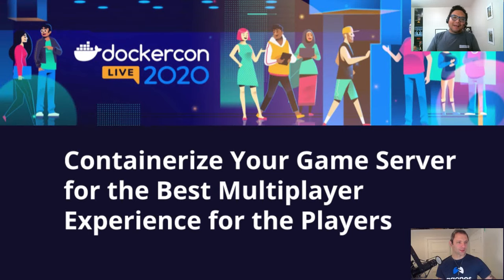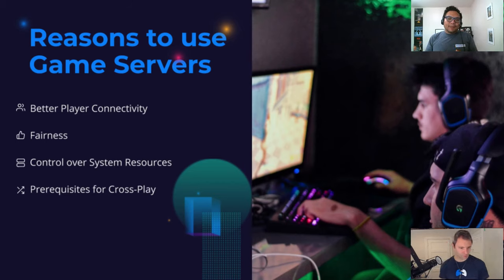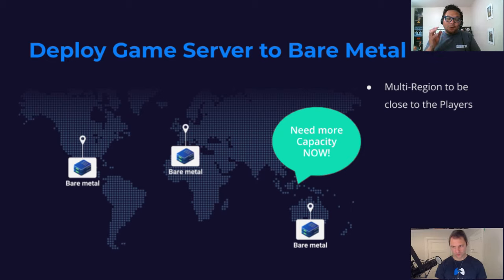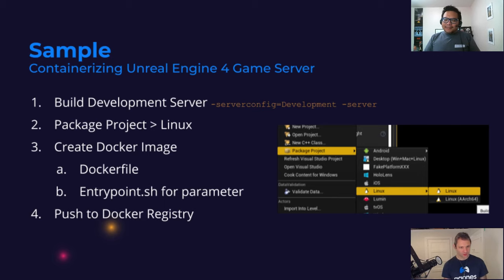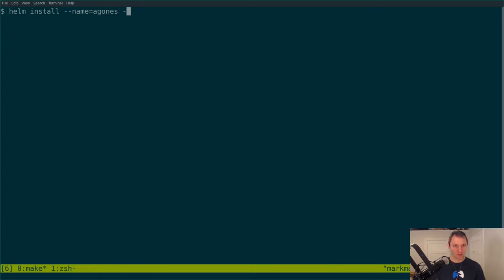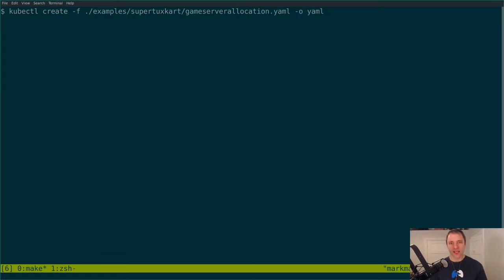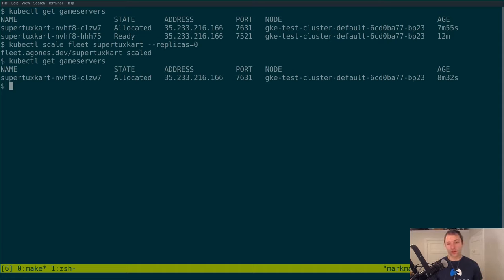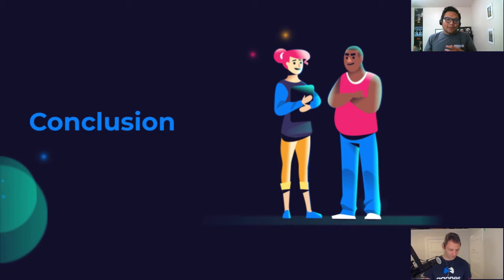Containerize Your Game Server for the Best Multiplayer Experience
We have been deploying containerized micro-services for our Game Backend Services for a while. Now we are tackling the challenge to scale up fleets of game dedicated servers in multiple regions, multiple data centers and multiple providers - some in bare metal, some in Cloud. So we leverage docker containerization to deploy Game Servers to achieve Portability, Fast Deployment and Predictability, enabling us to scale up to thousands of servers, on demand, without a sweat.